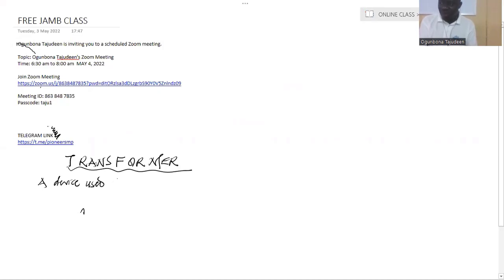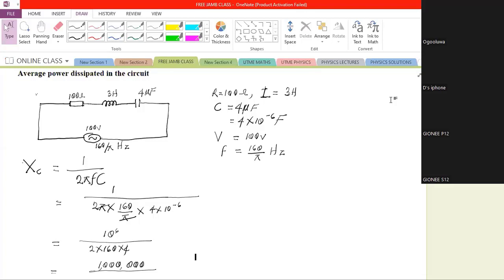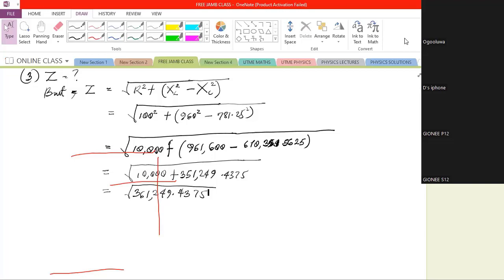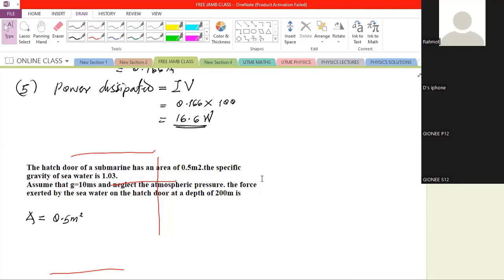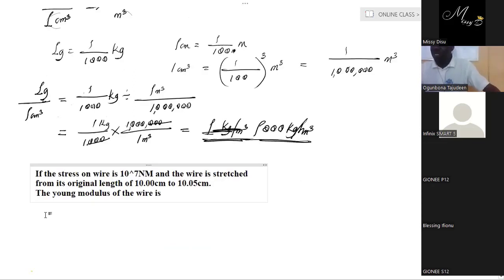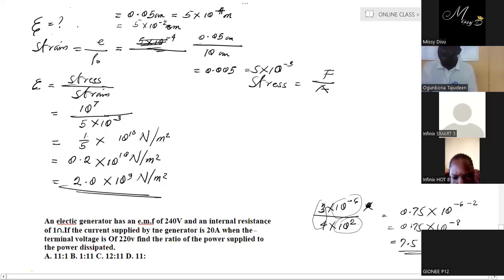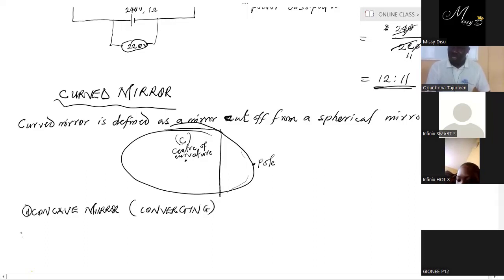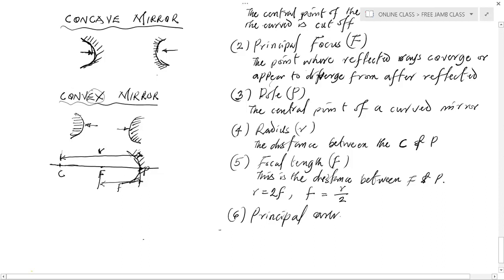FREE PHYSICS JAMB REVISION QUESTIONS AND ANSWERS PART 1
This video is an expository of solutions to live questions and answers session i had with some Jamb students on Physics.

Maths class holds tonight by 8:30 pm.